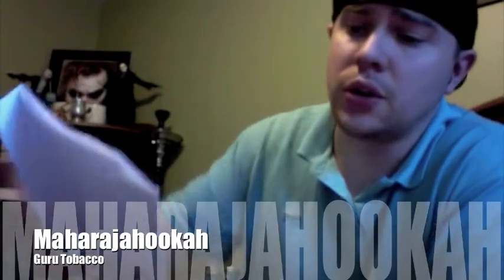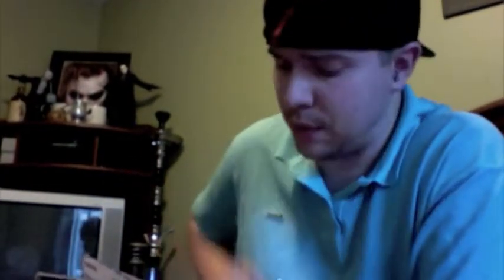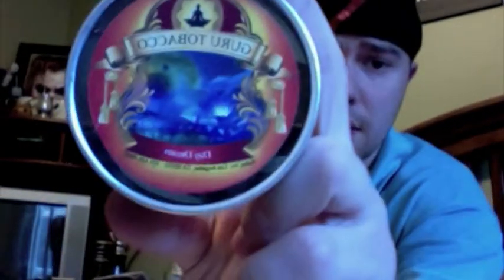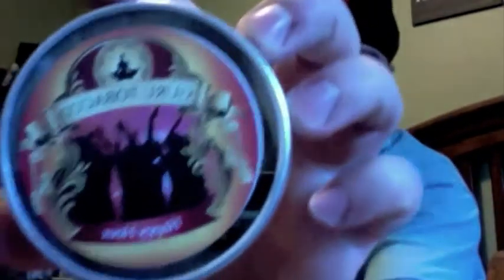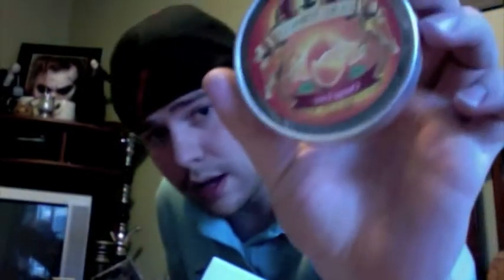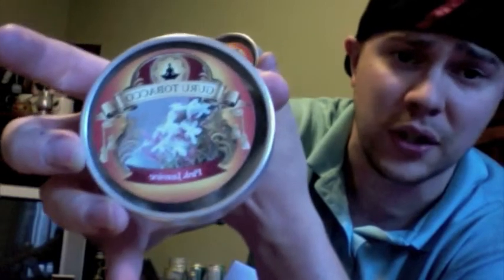Maharajahookah Vendor review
Review of Maharajahookah.com